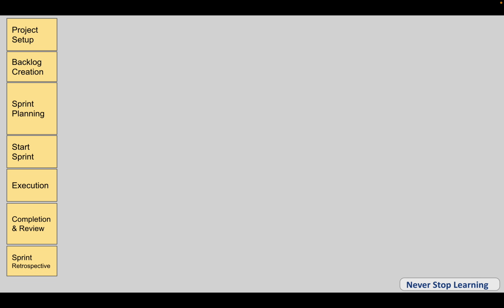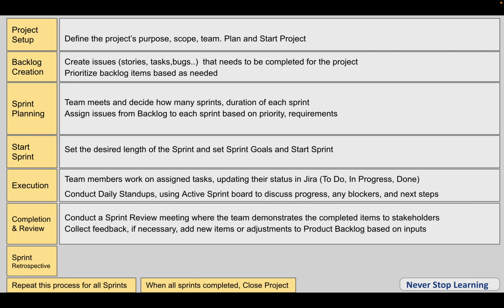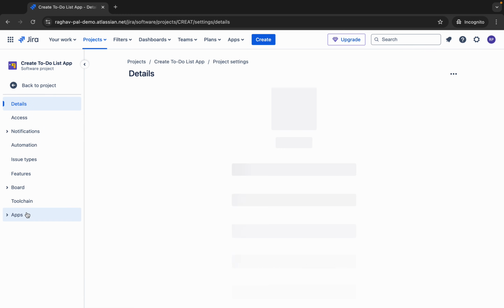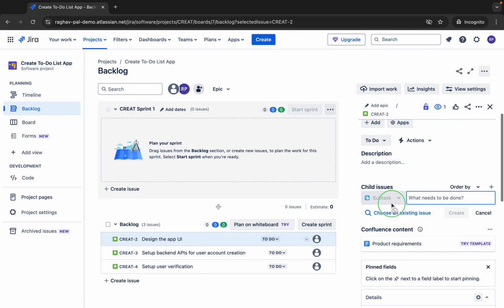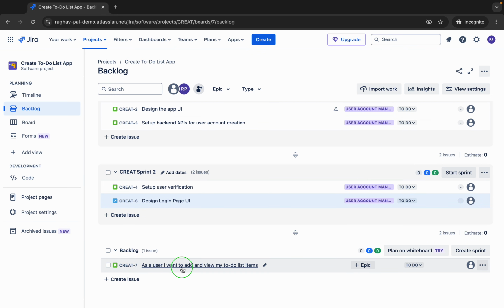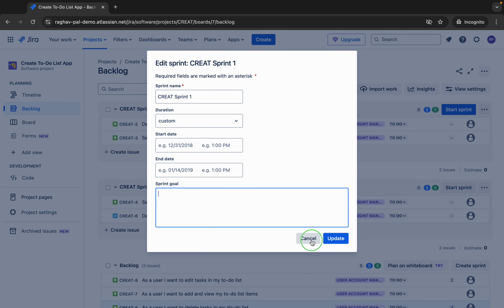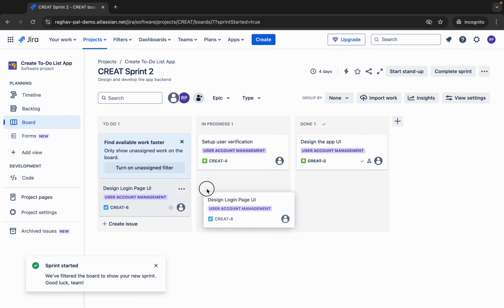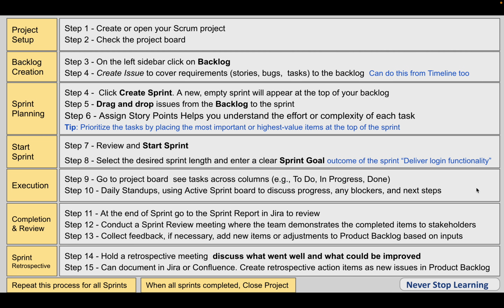Jira for Scrum: Sprint Planning & Backlog Management (Full Demo)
Complete End-to-End Demo of a Scrum Project
00:00  Intro
01:12  Overview of a Scrum Project (Theory)
06:22  Create a Scrum Project
08:47  Create a Backlog
12:33  Create a Sprint
16:41  Start the Sprint
19:06  Complete the Sprint and Review
22:11  Reports

Can watch at 1.5x speed
QUIZ - Let me know your score in comments

Project Setup

Step 1 - Create or open your Scrum project
Step 2 - Check the project board

Backlog Creation

Step 3 - On the left sidebar click on Backlog
Step 4 - Create Issue to cover requirements (stories, bugs,  tasks) to the backlog  Can do this from Timeline too

Sprint Planning

Step 4 -  Click Create Sprint. A new, empty sprint will appear at the top of your backlog
Step 5 - Drag and drop issues from the Backlog to the sprint
Step 6 - Assign Story Points Helps you understand the effort or complexity of each task
Tip: Prioritize the tasks by placing the most important or highest-value items at the top of the sprint

Start Sprint

Step 7 - Review and Start Sprint
Step 8 - Select the desired sprint length and enter a clear Sprint Goal outcome of the sprint “Deliver login functionality”

Execution

Step 9 - Go to project board  see tasks across columns (e.g., To Do, In Progress, Done)
Step 10 - Daily Standups, using Active Sprint board to discuss progress, any blockers, and next steps

Completion & Review

Step 11 - At the end of Sprint go to the Sprint Report in Jira to review
Step 12 - Conduct a Sprint Review meeting where the team demonstrates the completed items to stakeholders
Step 13 - Collect feedback, if necessary, add new items or adjustments to Product Backlog based on inputs

Sprint Retrospective

Step 14 - Hold a retrospective meeting  discuss what went well and what could be improved
Step 15 - Can document in Jira or Confluence. Create retrospective action items as new issues in Product Backlog

Repeat this process for all Sprints

When all sprints completed, Close Project

Raghav Pal